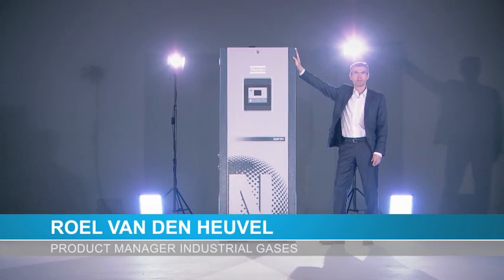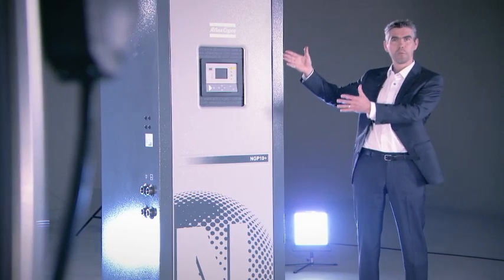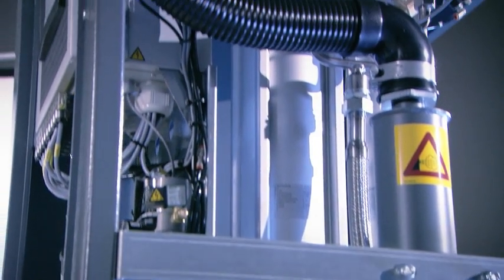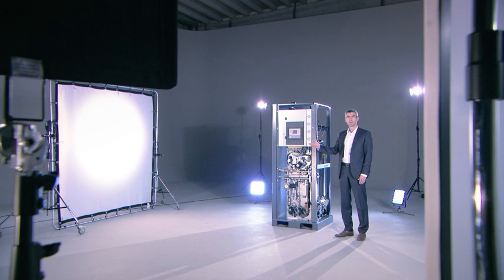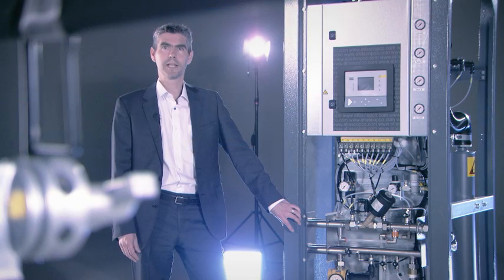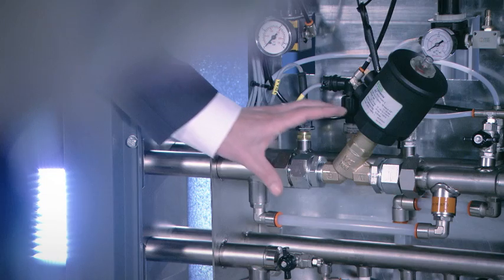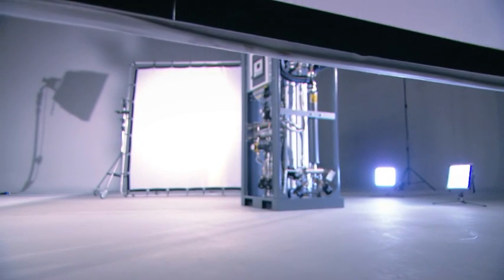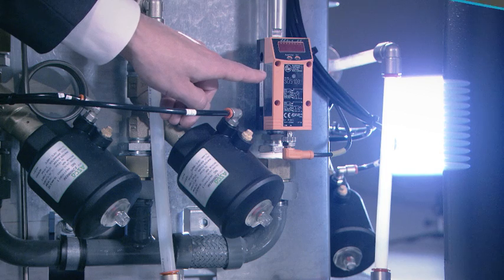Atlas Copco Compressors | Reduce Nitrogen Generation Cost by 50% With NGP+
The NGP+ offers from 95 to 99.999% percent nitrogen purity to meet your quality requirements. It also reduces up to 50% of the running costs compared to other nitrogen generators. Air factors of 1.8 (at 95%) up to 5.5 (at 99.999%) generate premium N2. Our NGP+ premium nitrogen generators offer the completest scope of nitrogen supply at the highest energy efficiency.